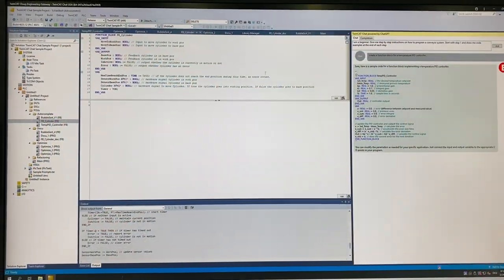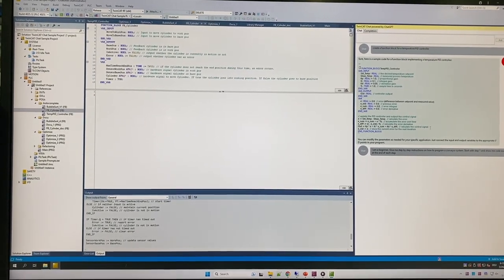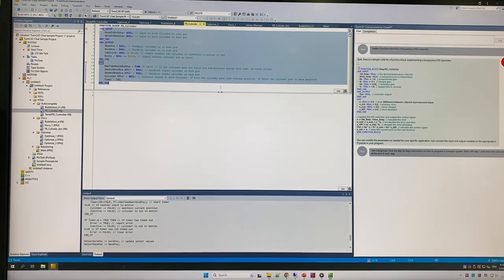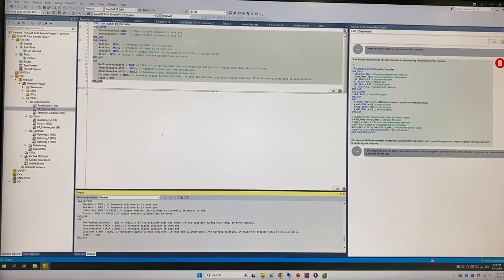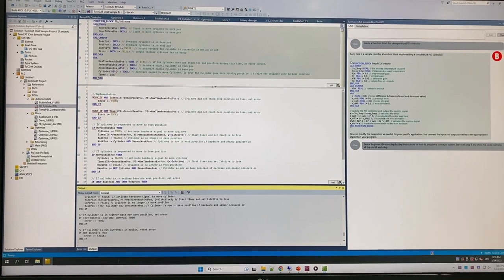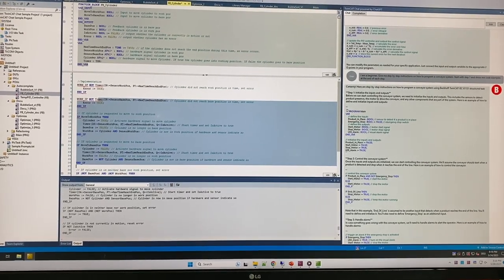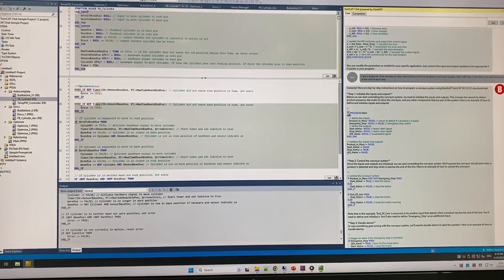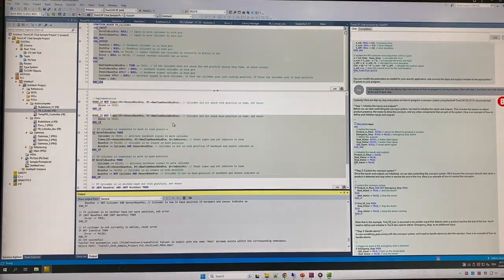Beckhoff ChatGPT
Beckhoff's Daymon Thompson gives a preview of Beckhoff’s forthcoming TwinCAT Chat Client, which leverages the power of LLMs like ChatGPT, shows how the artificial intelligence technology can be used to simplify and accelerate the programming of automated systems.